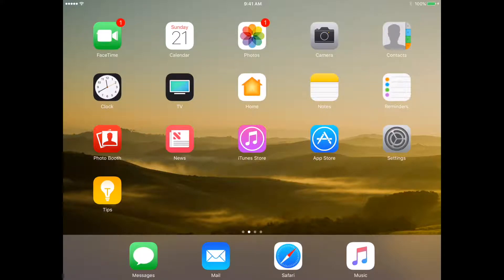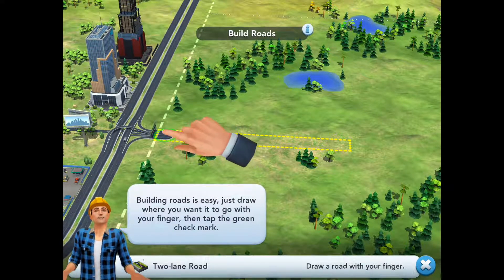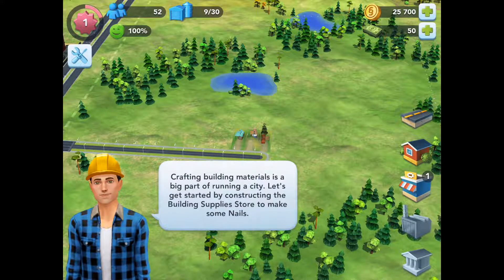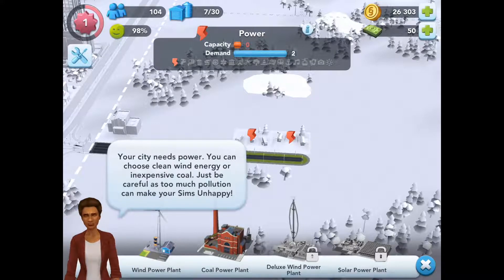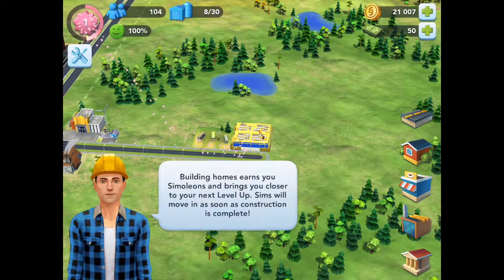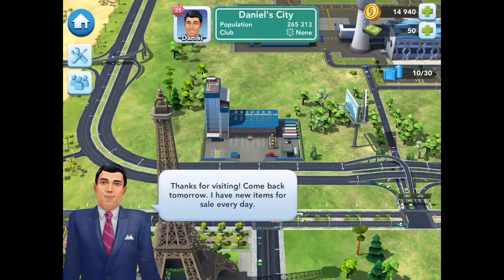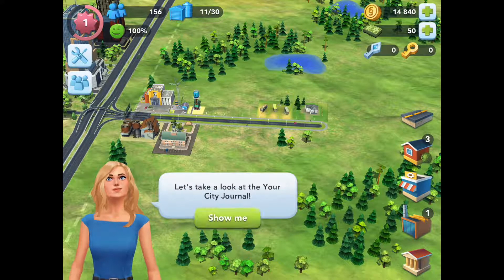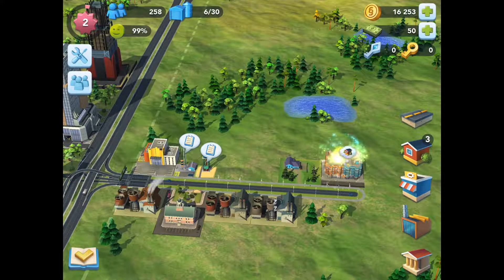Simcity #1 Taking the Tutorial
Hey Guys! My name's WHASSUP and I hope you like my Simcity video!